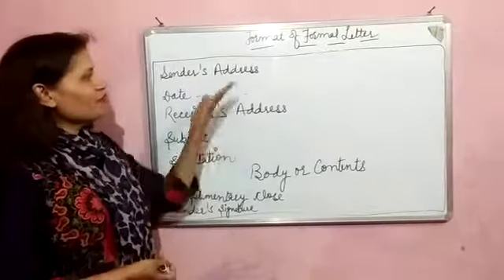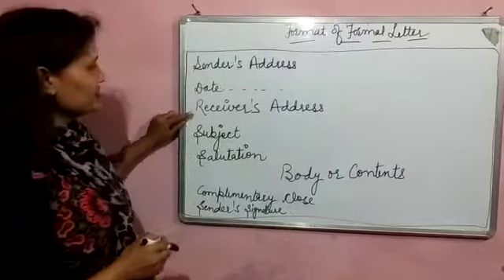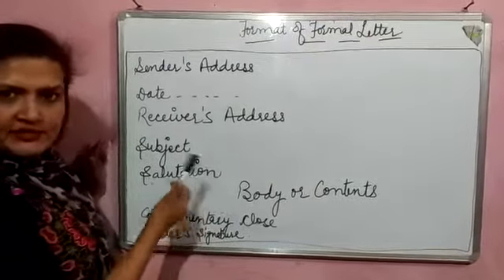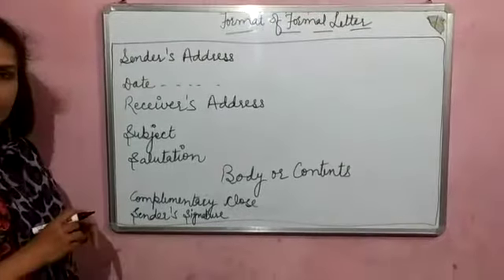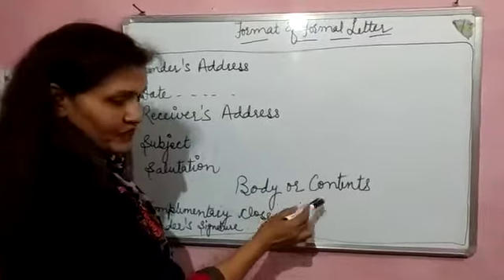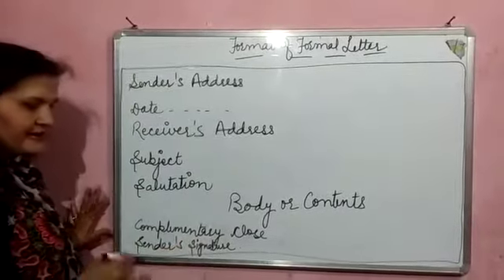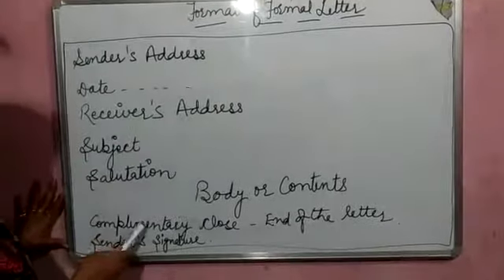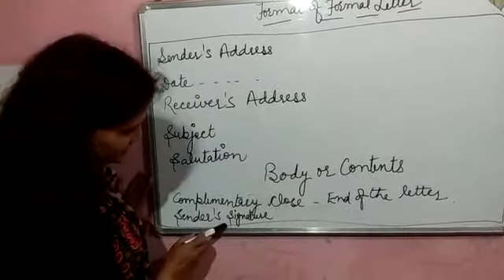25 April, 2020 Class- 7th Topic- Letter Writing by Ashima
25 April, 2020 Class- 7th Topic- Letter Writing by Ashima